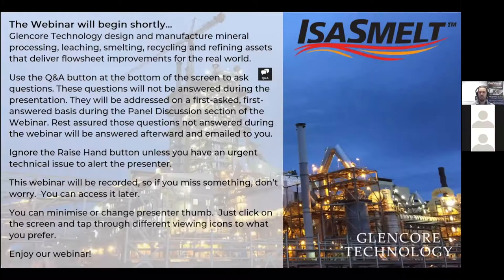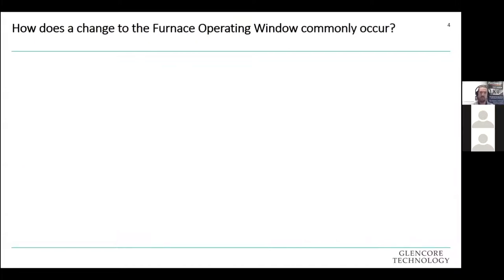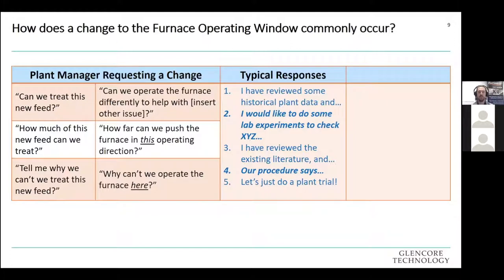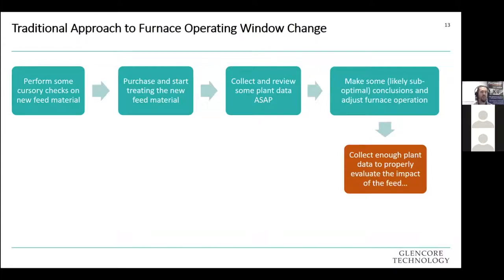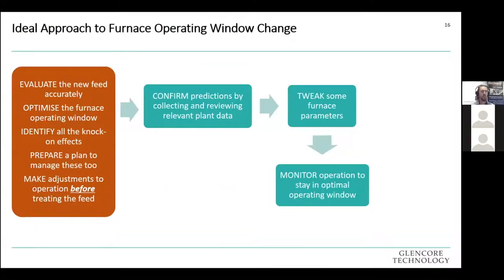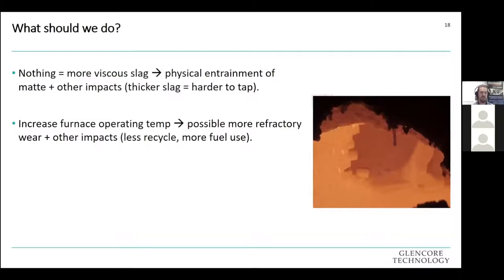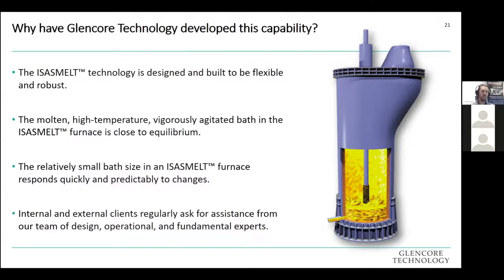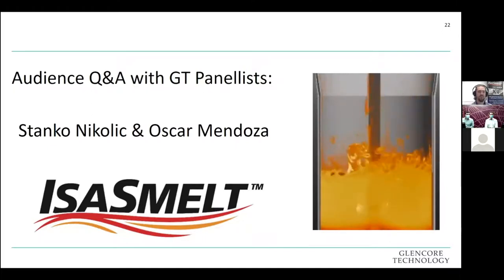Molten Bath Engineering Masterclass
Molten Bath Engineering Masterclass: How to Improve Recoveries and Run Time While Increasing Your Operating Window.

Originally webcast July 21st, 2021, this one hour Masterclass reveals:

• Why requests to change the furnace operating window are commonly done with a reactive approach.
• Real-life examples of why these reactive approaches are not optimal.
• How can you accurately predict and understand the molten bath chemistry and control it, i.e. prediction and planning for trials, changes or new / custom feeds.
• What positive impacts this has on the operation (run time, recovery, team building, and safety).
• Why the ISASMELT™ furnace makes this process easy.
• How the GT team can help you do this.